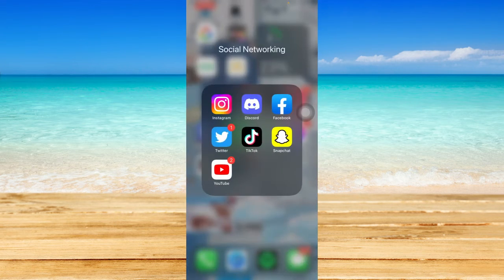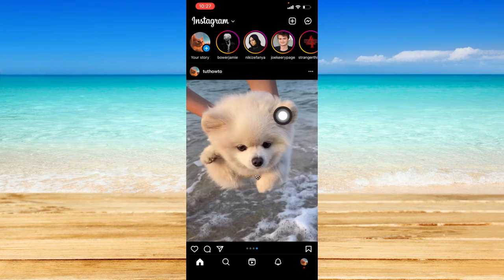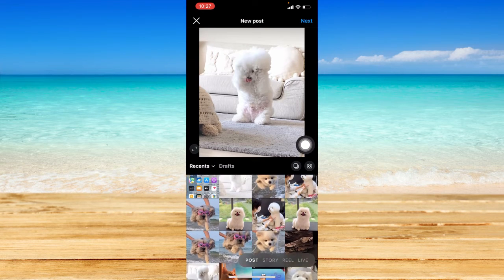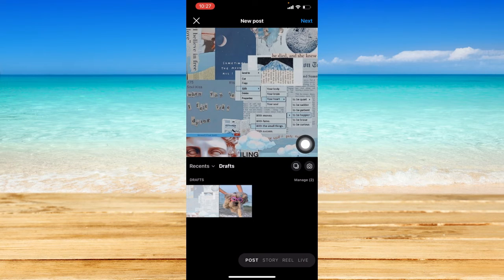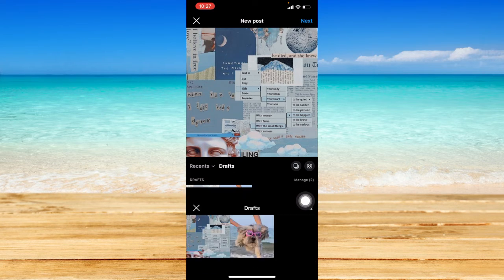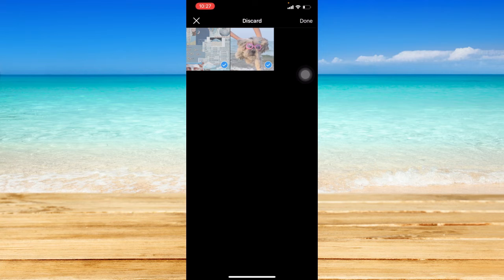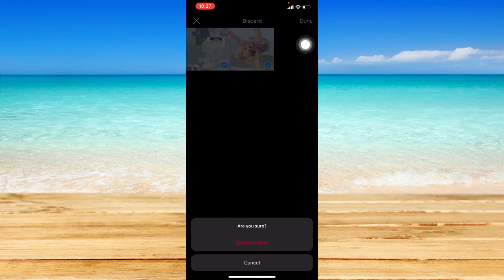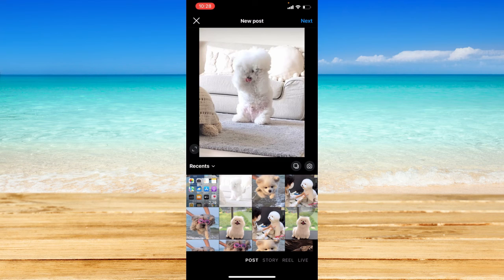How To Delete Draft Posts On Instagram